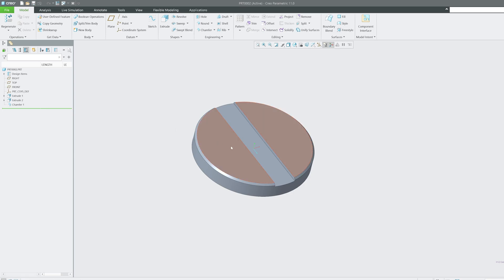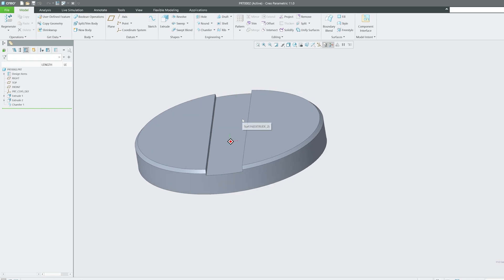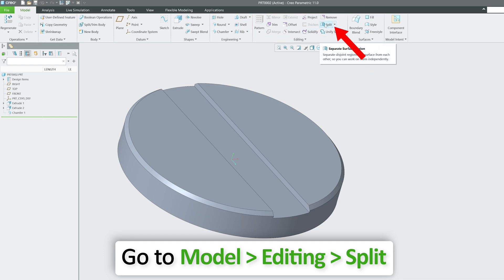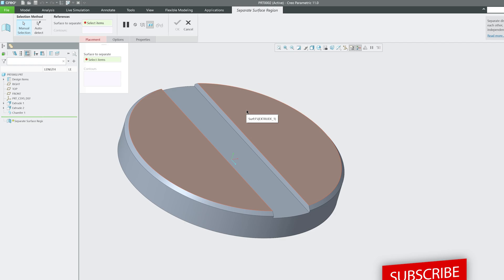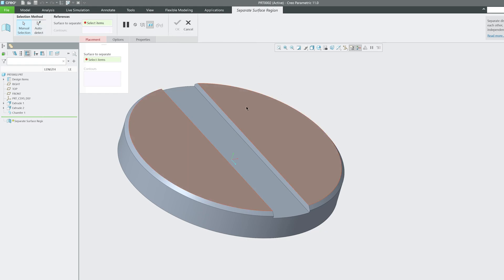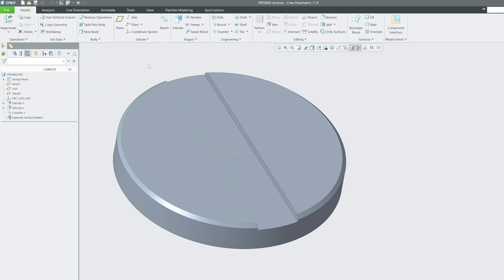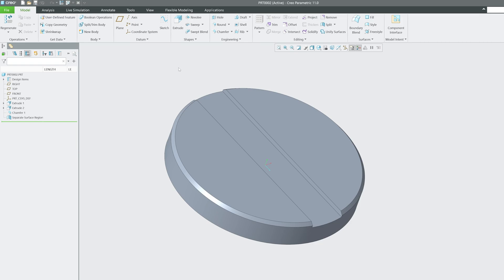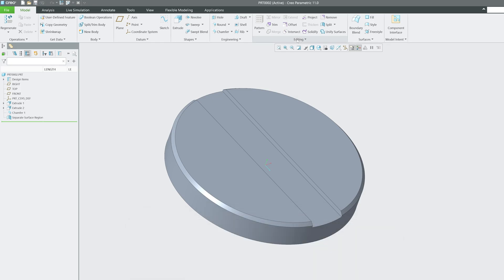Seperate Surface Regions for Independent Editing in PTC Creo | #77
Having trouble selecting individual surfaces in PTC Creo Parametric? In this video, we’ll show you how to separate surface regions so you can work on them independently. This simple yet powerful feature ensures you don’t unintentionally reference another part while designing.